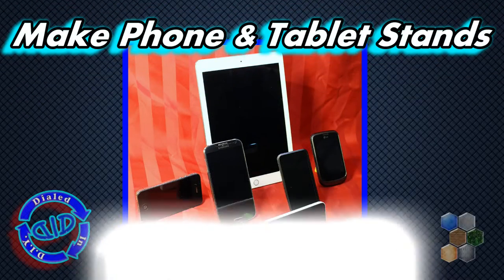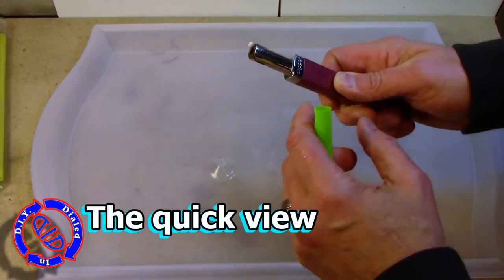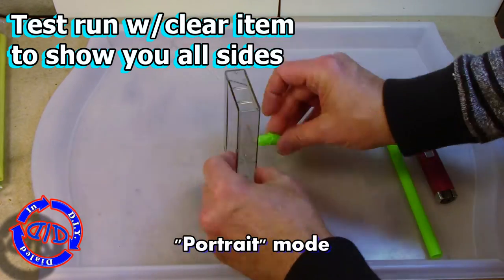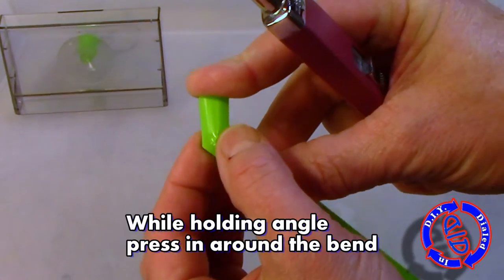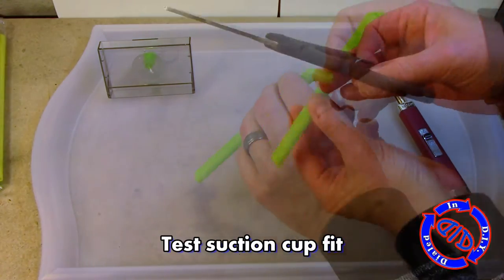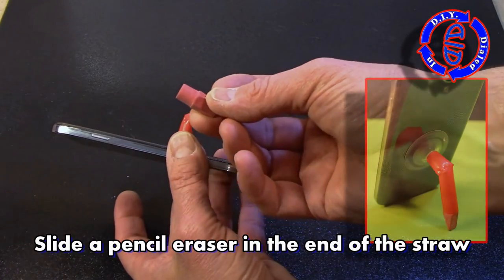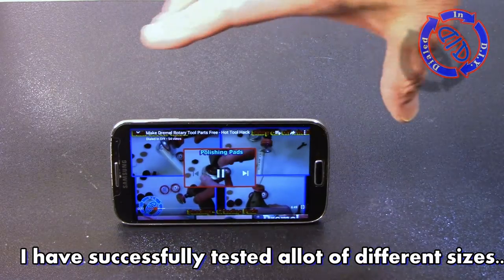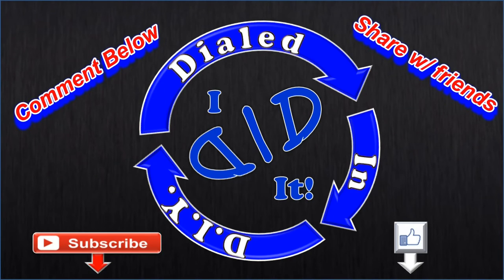Make Phone & Tablet Stands - Fast & Easy project - Video Calls hands free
Amazing stands for your phone, tablet and other devices. Easy and quick to make. Parts are almost free. They quickly transition between portrait mode and landscape mode for many uses. Great for selfies and that long distance selfie or wide angle group shot. Perfect for recording your projects. Go hands free for video calls / Facetime. In this video I will show you how  you can quickly and easily make this stand for just about any smart phone, tablet or similar device.  You can even pick up all of the materials at most discount stores like the Dollar Store, etc.

I previously posted a video of my build for a much more elaborate cell phone holder that had an articulated arm.  It was perfect for using to record projects from many angles (Amazing Cell Phone Stand - Adjustable Arms - DIY Tutorial

Or if you are interested in other types of stands check out some of these other Dialed In DIY videos:

Warning: open flame is used in this project. Please use caution and ensure appropriate supervision is available.  You are responsible for all outcomes (intended or otherwise) encountered if you attempt to replicate this project.  This includes, but is not limited to, ensuring the safety and security of your devices.